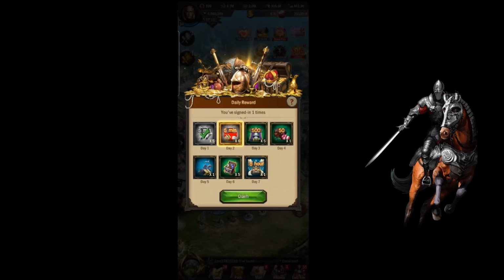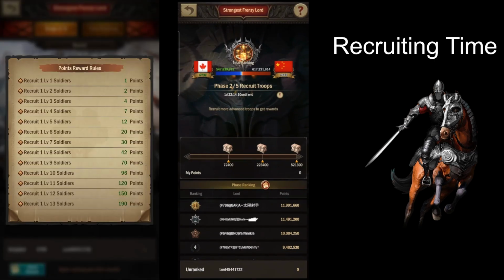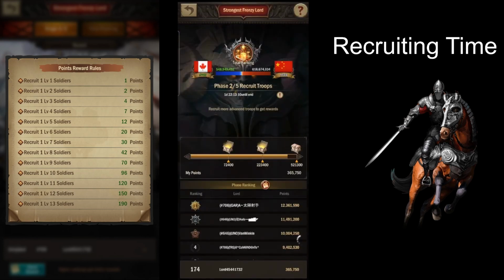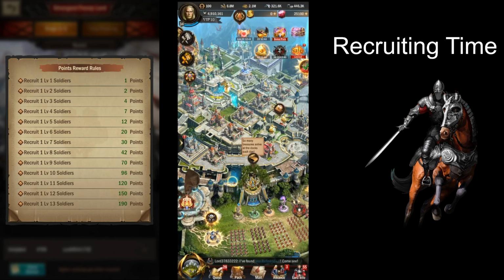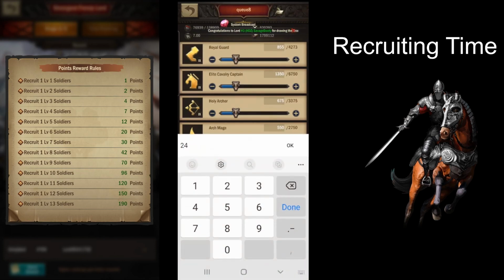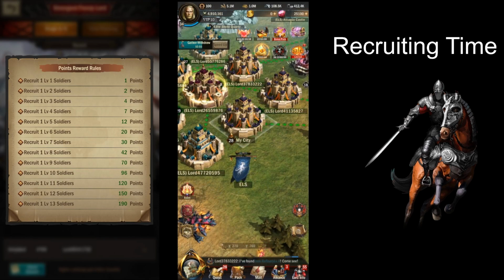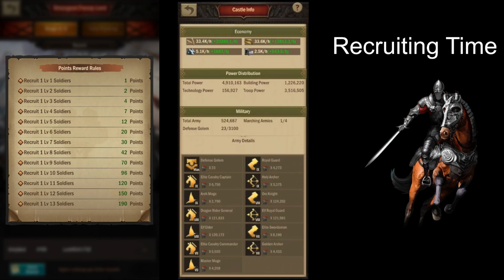War and Order Ep. 429 (Recruiting Time)